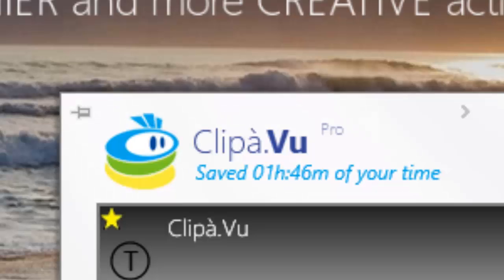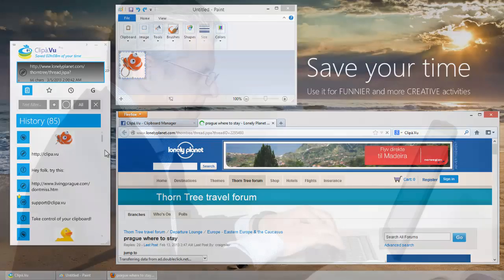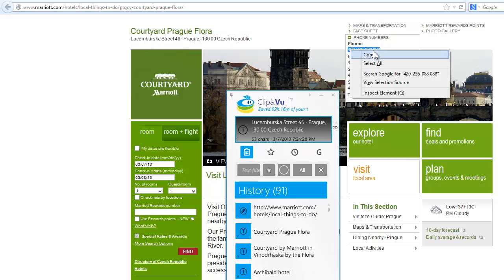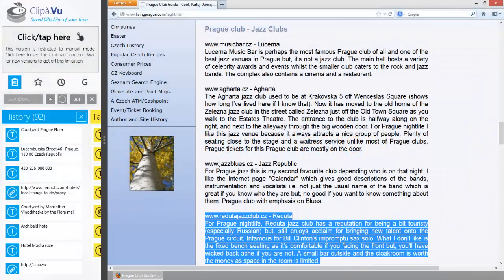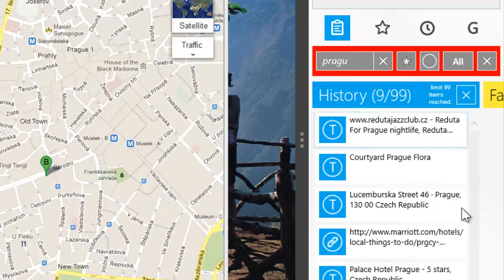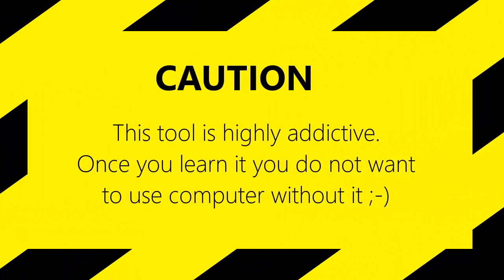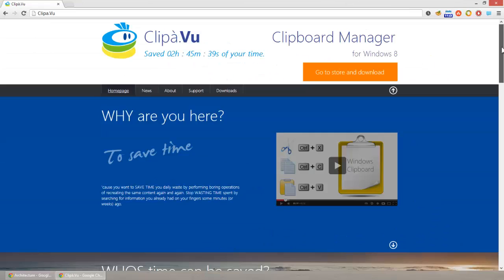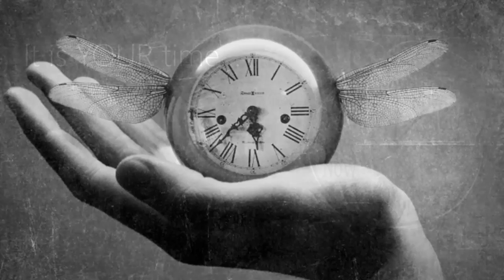Clipboard Manager - Introducing Clipà.Vu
Clipà.Vu Clipboard Manager